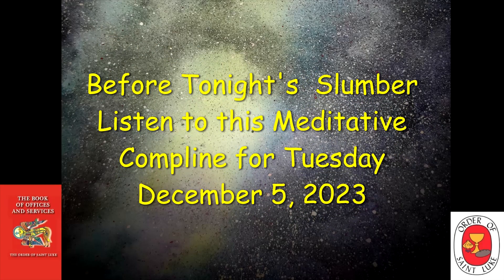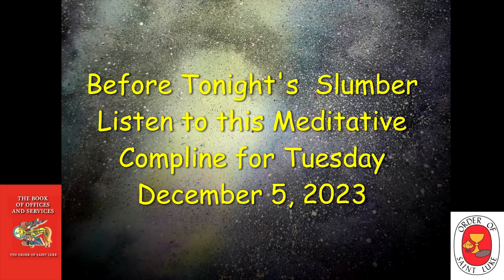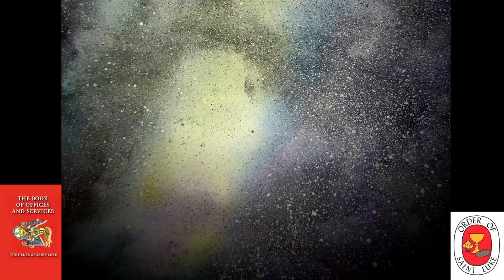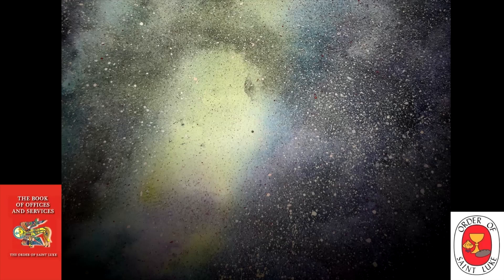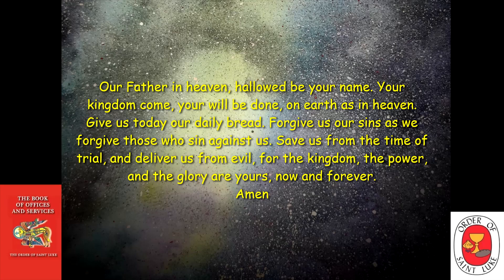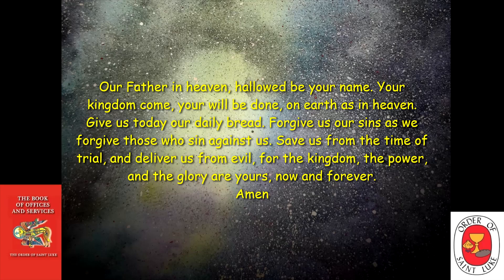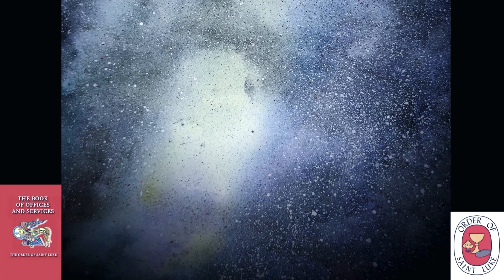Advent Meditative Compline Tuesday December 5, 2023 - Order of St. Luke - OSL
This Tuesday Advent  Meditative Compline is like a daily sleep sanctuary.Sleep Meditation. For a restful night sleep, for peace and tranquility tonight, On the surface this may seem like a repetitive prayer but what this daily discipline does is to establish and keep a connection open with God.
Listen to this Bedtime Meditation, the Bedtime Prayer of the Church,Be still, aware of God’s presence within and around you. The focus is on calming all the busyness of our day, that interferes with opening our hearts to God for the final Office of the day. When you breathe in through your nose instead of your mouth, air is able to reach the lower lobes of your lungs. Stimulating your parasympathetic nervous system that is in charge of restoration, relaxation and rejuvenation.
 Listening also provides the ability for anyone around the globe to listen at the end of their own day. The point of the Compline is to not stimulate deep thoughts as with the other Daily Offices, but to feel secure in in the light of God. So that we can sleep soundly,and awaken another day in God's service restored.

In peace I will lie down and sleep,
    for you alone, Lord,
    make me dwell in safety,  Psalm 4:8 NIV,

Our Father in heaven, hallowed be your name. Your kingdom come, your will be done, on earth as in heaven. Give us today our daily bread. Forgive us our sins as we forgive those who sin against us. Save us from the time of trial, and deliver us from evil, for the kingdom, the power, and the glory are yours, now and forever. Amen